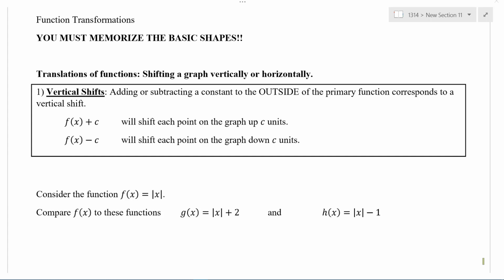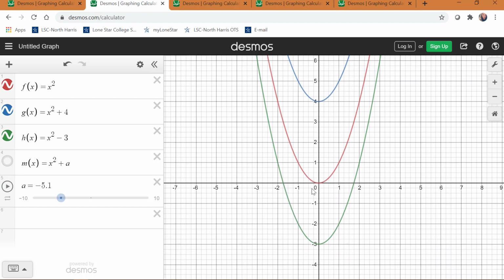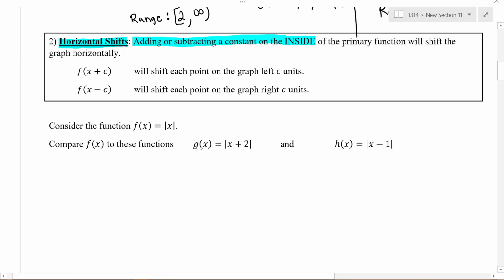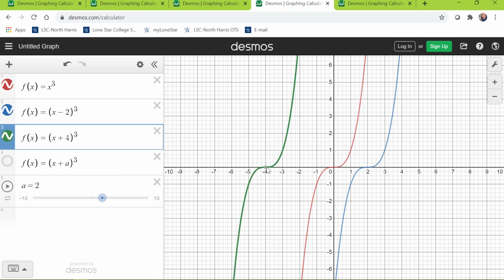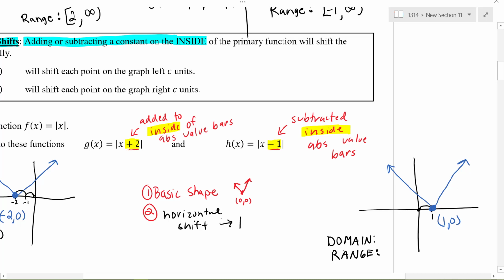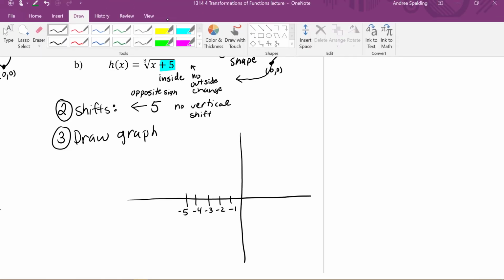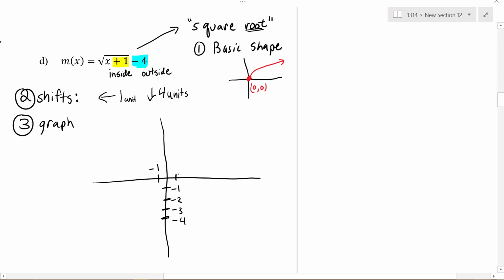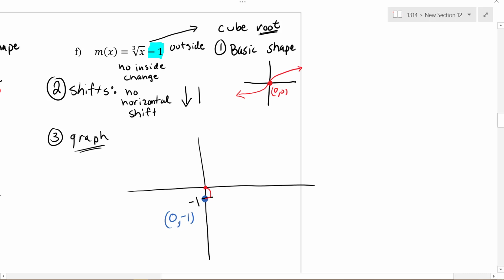1314 Function Transformations Part 1: Vertical and Horizontal Shifts